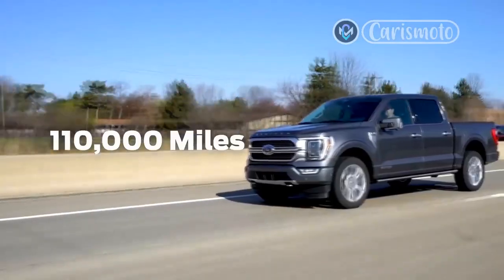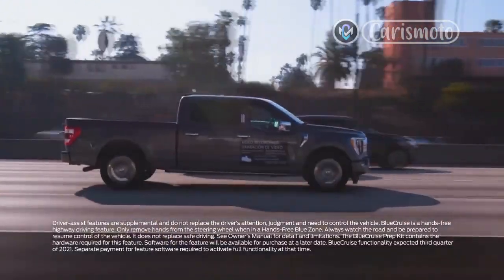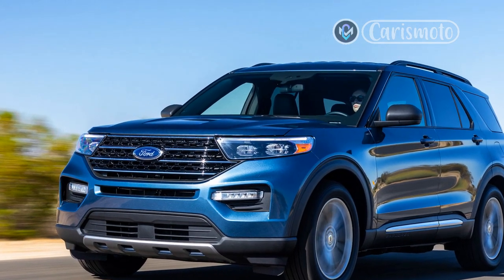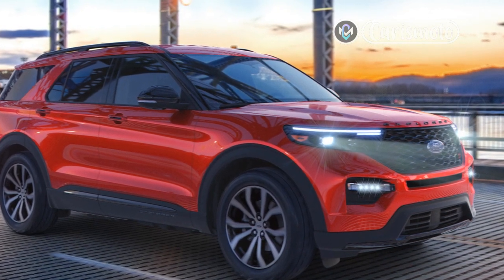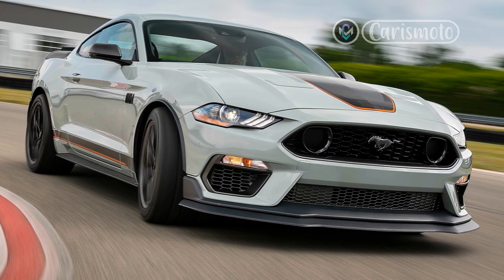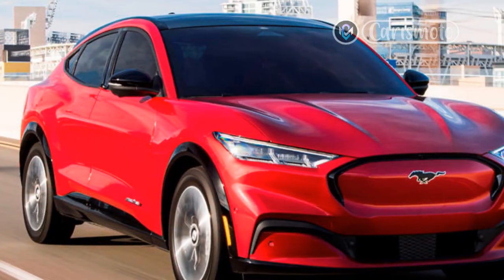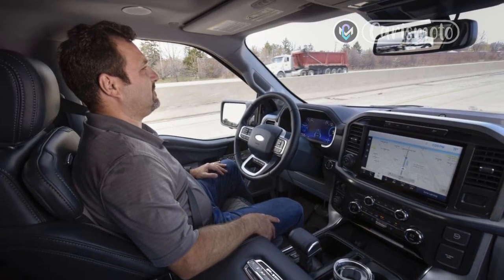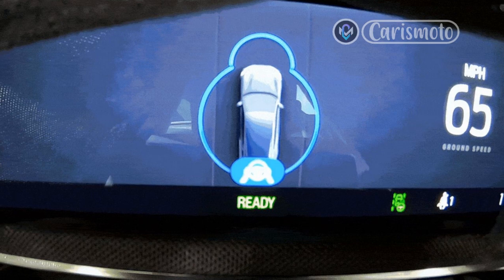Ford BlueCruise First Drive; Hands Free Driving Comes to the Blue Oval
Back in April, Ford shared all the details of its Level 2 hands-free driver assist system, dubbed BlueCruise. It's the Blue Oval's answer to GM's Super Cruise, Tesla's Autopilot with Full-Self Driving Capability, and others. The news came just as engineers completed "the Mother of All Road Trips"—a 110,000-mile odyssey comprising as many of the 100,000-plus miles of fully digitized highways, called Hands-Free Blue Zones, on which BlueCruise operates in 37 states and five Canadian provinces. This week we were invited to give BlueCruise a try for ourselves.

To briefly recap the system we fully explained back in April, BlueCruise utilizes high-resolution GPS, three radar units mounted at the front corners and center of the vehicle, and a camera mounted high on the windshield facing forward to determine the vehicle's exact position on the road and monitor lane markings, traffic, or other obstacles ahead. A second infrared camera positioned atop the steering column monitors the driver's head position and eye gaze to confirm the person behind the wheel remains capable of taking over control of the vehicle should the need arise.

How BlueCruise Communicates With The Driver
Lane centering, by itself, is a fairly new feature at Ford. It can be used on any road, as long as the driver's hands remain on the wheel. When the vehicle is centering itself, an overhead image of the so-equipped Ford model (either a Mustang Mach-E or an F-150 at the moment) appears on the gauge cluster screen. Yellow lane markers, which switch to green as the vehicle centers, appear on each side of the digitally displayed Ford.

Once centered in the lane, the image changes to indicate a circle around the vehicle with a smaller semicircle bulging out ahead of it. At the same time, a "hands on steering wheel" icon appears at the bottom of the image. When the vehicle enters a Hands-Free Blue Zone roadway in this condition, the little icon disappears and a larger steering wheel icon shows up next to the overhead image with the words "Hands-Free" displayed inside. The main vehicle image also depicts several more concentric circles emanating out to indicate the system is monitoring traffic. Ford claims this text and graphic approach is more easily perceived and understood by colorblind people than the GM Super Cruise approach of illuminating LEDs in various colors (to indicate system functionality) on the steering wheel rim.

Regards,